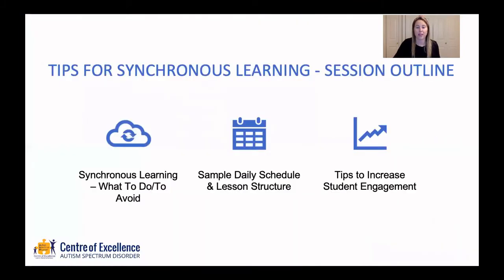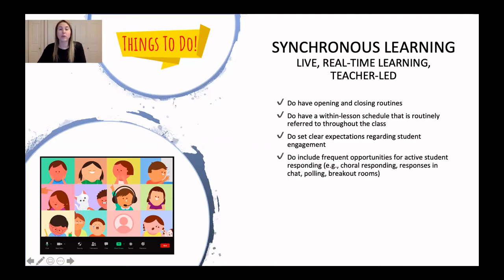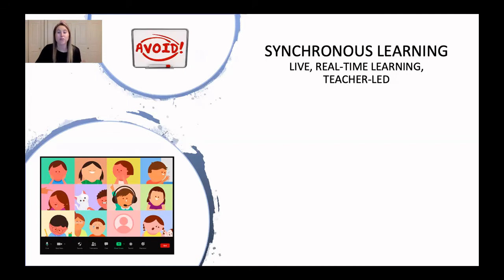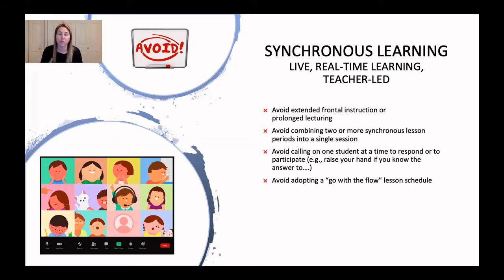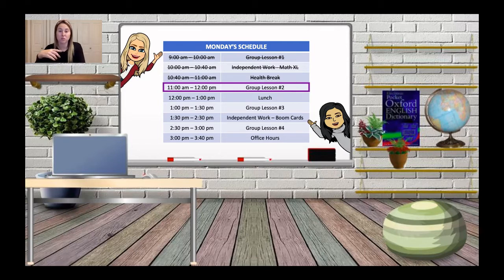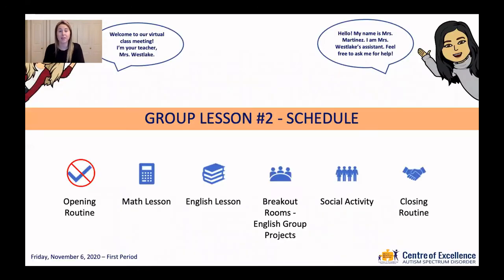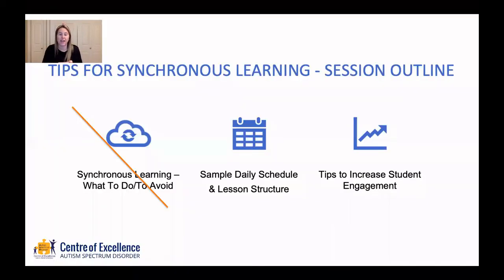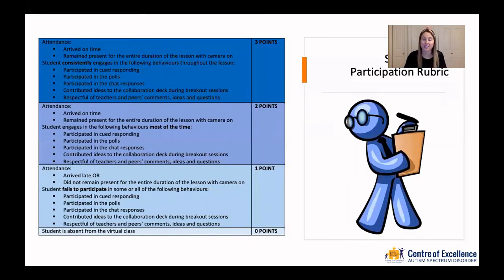Part 4 - Synchronous Learning